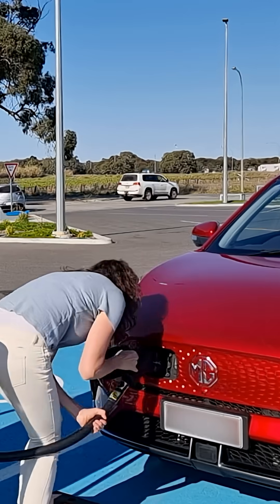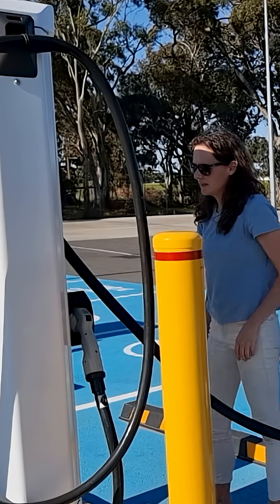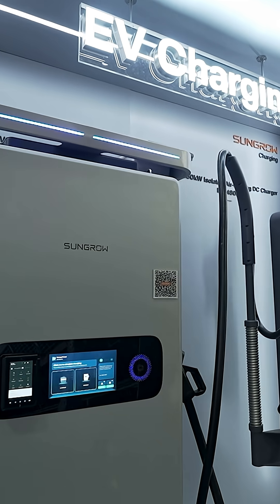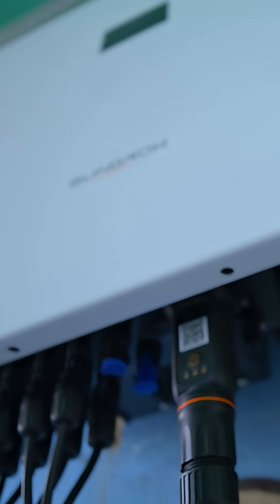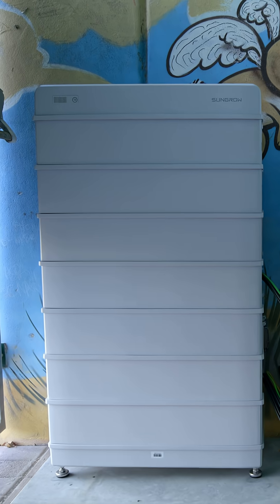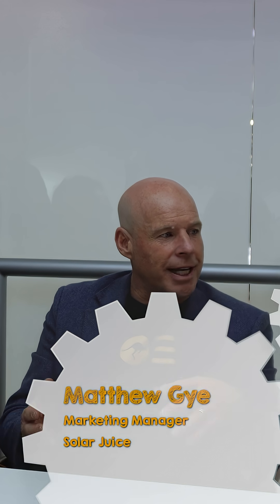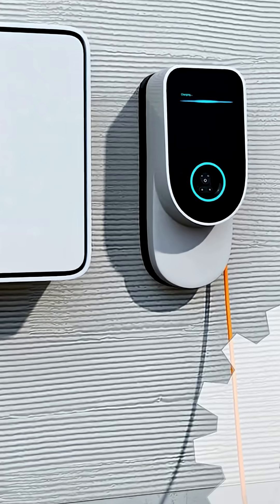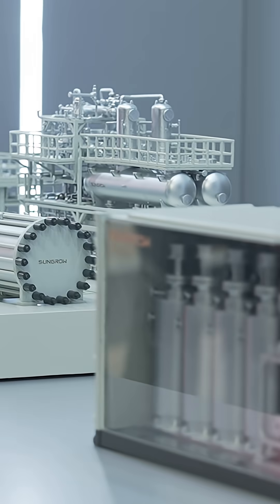EV Charging Challenges in Australia and Solutions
Australia’s EV charging network is growing fast — maybe faster than anyone expected.

At All Energy, I spoke with the Sungrow team about how batteries and fast chargers need to work together to keep the grid stable. When several high-powered chargers ramp up at once, the grid can trip if the battery system doesn’t respond instantly — so communication and synchronisation are critical.

It’s exciting to see large-scale rollouts starting to solve this, like AmpCharge from Ampol, which is integrating Sungrow technology into new shopping centre and highway charging sites.

The Engineering with Rosie team is:
Jae Chong: Research and production assistant